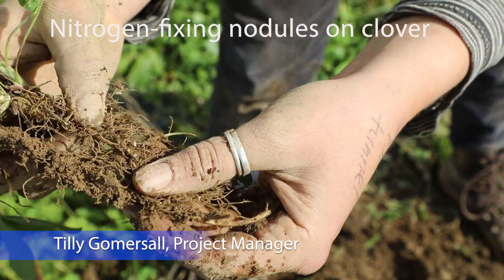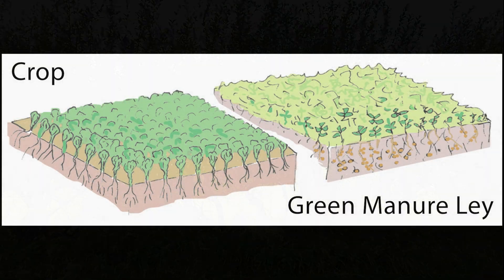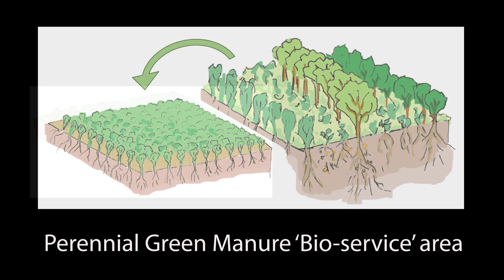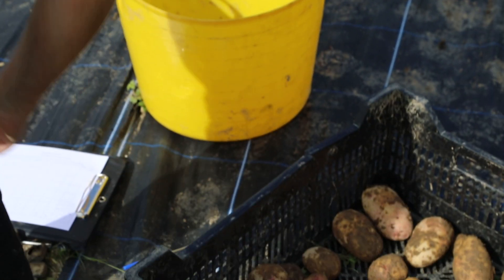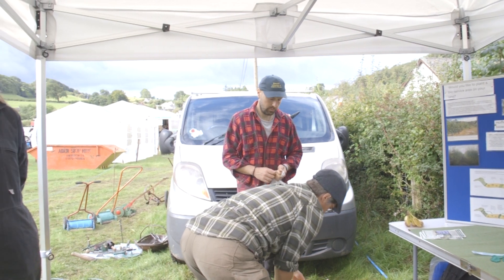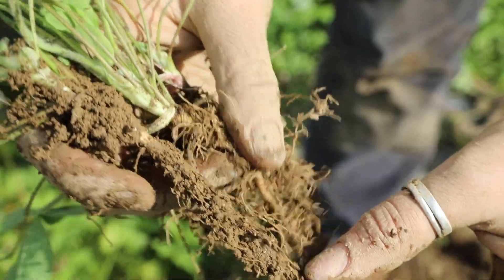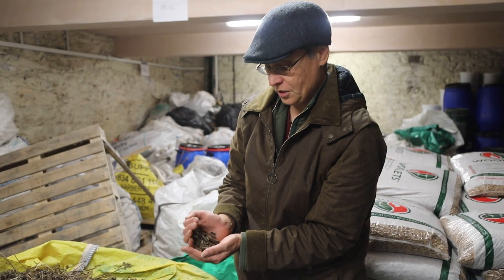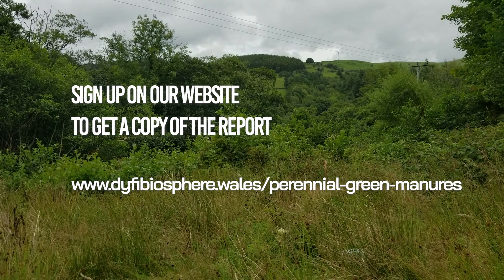How to Fertilise our Crops Sustainably | Could Perennial Green Manures solve the nitrogen problem?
The Perennial Green Manures project with Ecodyfi was funded by the Coop Carbon Innovation Fund.

The field trials were run in Mid-Wales between Spring 23 and Spring 24 with 6 local producers.

To find out more about the project see our page on the Dyfi Biosphere

The Soil Association’s Innovative Farmers program is now scaling up the perennial green manure trials with a group of farmers and growers, See their website for ongoing research

Sut i Ffrwythloni ein Cnydau'n Gynaliadwy | A allai Gwrtaith Gwyrdd Lluosflwydd ddatrys y broblem nitrogen?

Ariannwyd y prosiect Gwrtaith Gwyrdd Lluosflwydd gan Ecodyfi a'r Gronfa Arloesi Carbon y Coop.

Cynhaliwyd y treialon maes yng Nghanolbarth Cymru rhwng Gwanwyn 23 a Gwanwyn 24 gyda 6 chynhyrchydd lleol.

I ddarganfod mwy am y prosiect gweler ein tudalen ar wefan Biosffer Dyfi

Mae rhaglen Ffermwyr Arloesol Cymdeithas y Pridd bellach yn cynyddu’r treialon Gwrtaith Gwyrdd Lluosflwydd gyda grŵp o ffermwyr a thyfwyr, Gweler eu gwefan am ymchwil parhaus